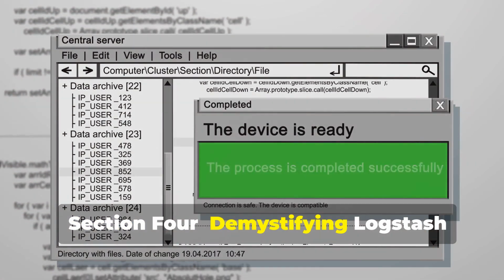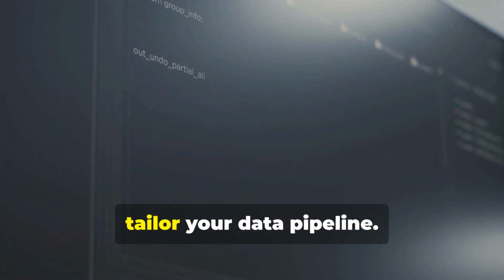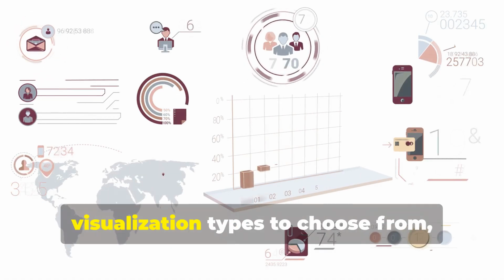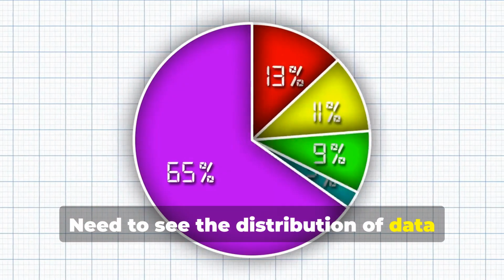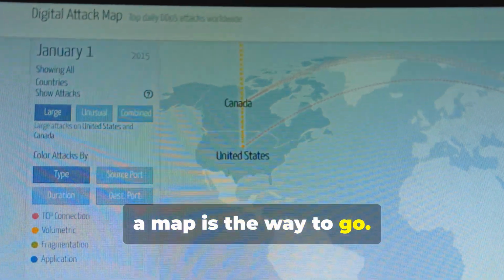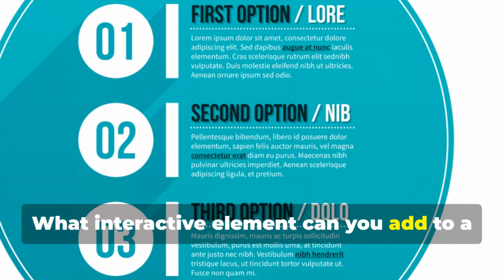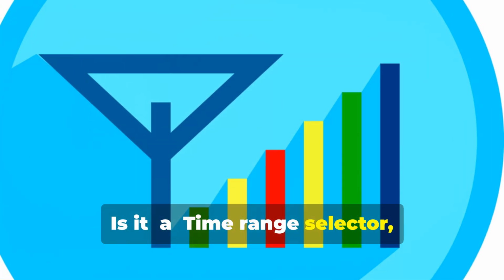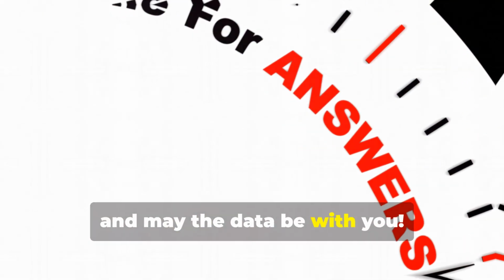Mastering SOC Operations SIEM Setup Guide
In this episode, we're taking a deep dive into the setup of an open-source Security Information and Event Management (SIEM) solution using the powerful Elastic Stack (ELK). This step-by-step guide is perfect for aspiring SOC Analysts and tech enthusiasts looking to enhance their cybersecurity skills.
What You'll Learn:
Introduction
Discover the importance of SIEM in cybersecurity and what you'll achieve by setting up ELK.

Preparing Your Environment
Get your system ready with the necessary requirements and installations.

Installing and Configuring Elasticsearch
Set up the backbone of your SIEM system and ensure it's running smoothly.

Setting Up Kibana
Configure Kibana to visualize your data effectively.

Integrating Logstash
Learn how to process and transform your data for Elasticsearch.

Setting Up Filebeat
Easily collect and ship log data to your ELK stack.

Creating Visualizations and Dashboards in Kibana
Harness the power of Kibana to create insightful visualizations and dashboards.

Conclusion
Wrap up and understand the capabilities of your newly set up SIEM solution.

🌐 Join the InfoSec Journey: infosecjourney.io 🌐

Together, let's crack the cyber code and build a safer digital world!